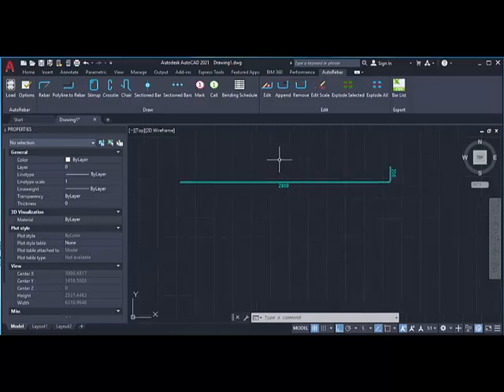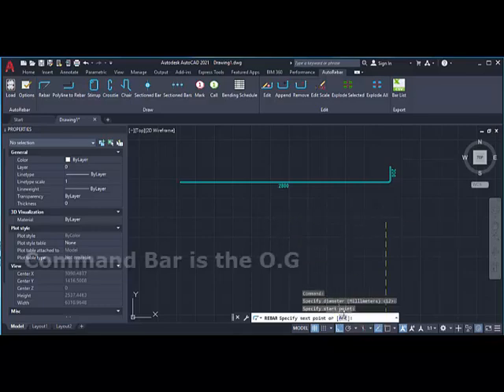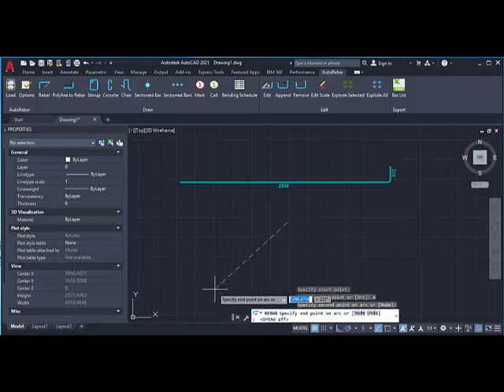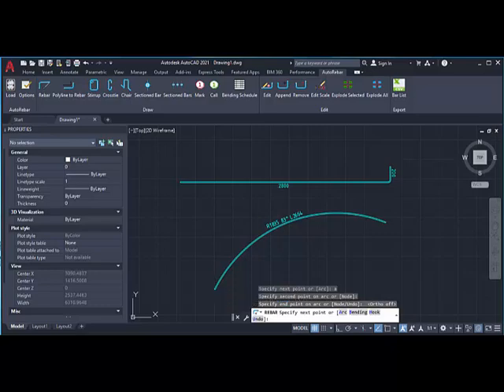AutoRebar 2.1 - Rebar Command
Here is how to make an Actual Rebar in AutoRebar 2.1